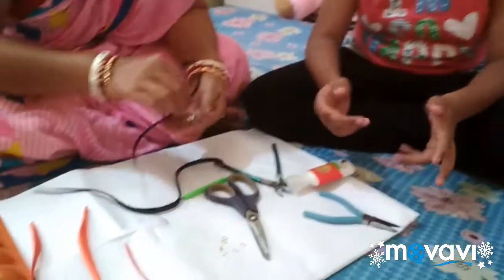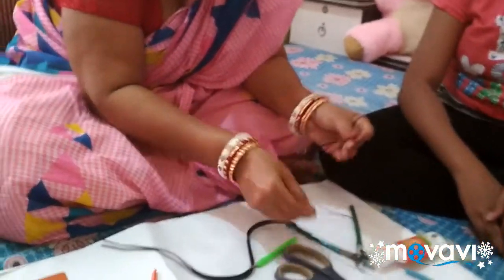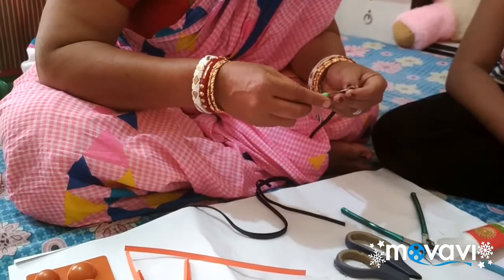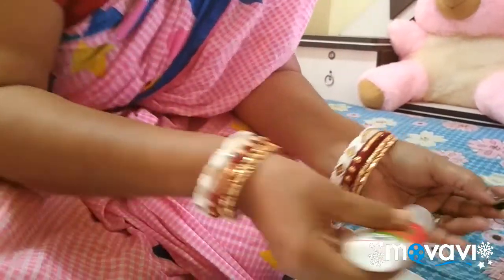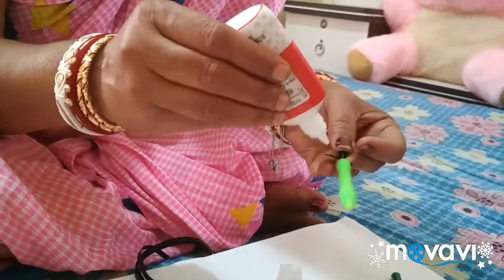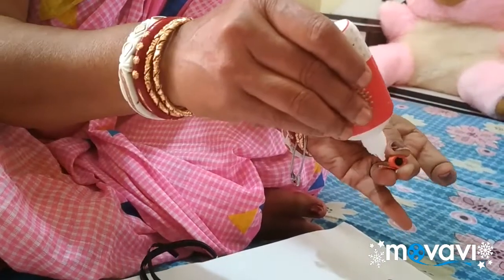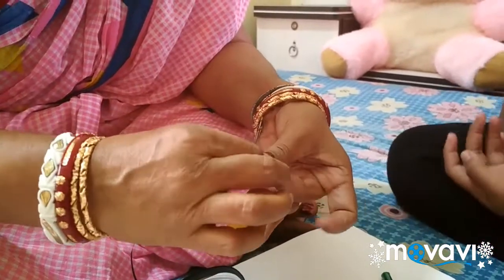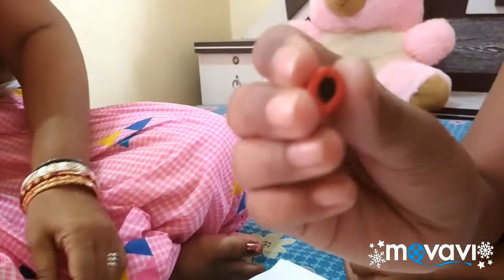Paper leaf earrings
It is made of quilling paper . It is having the shape of leaf . For more details go through the video.